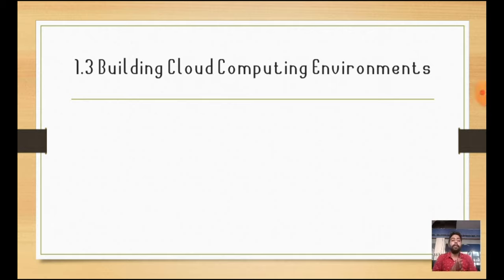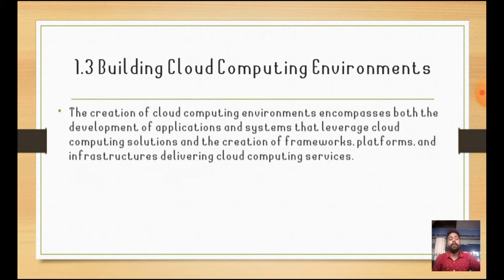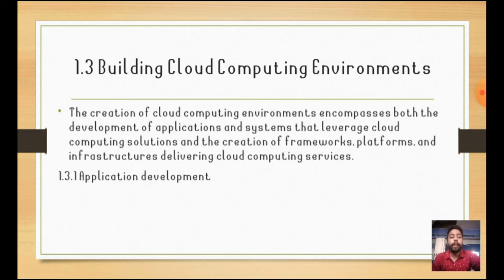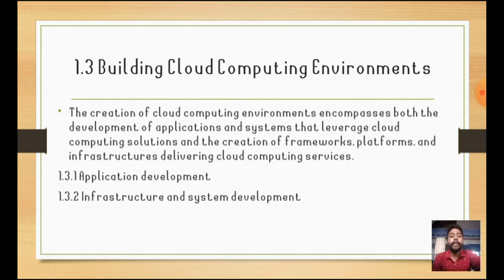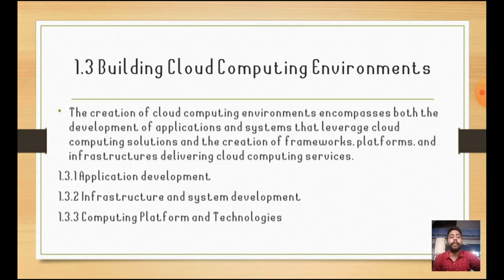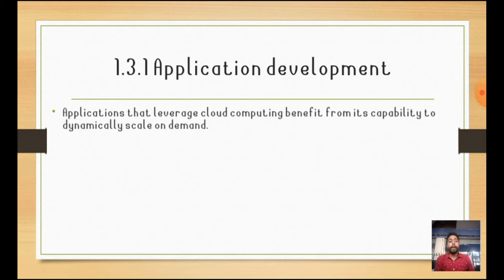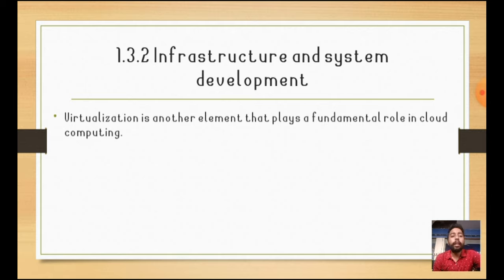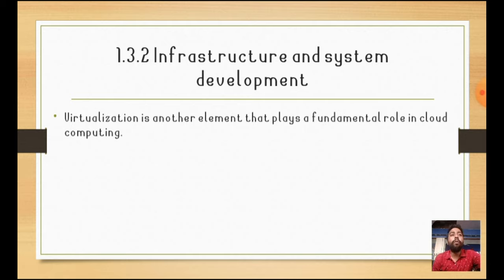1.3 Building Cloud Computing Environments In Cloud Computing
The creation of cloud computing environments encompasses both the development of applications and systems that leverage cloud computing solutions and the creation of frameworks, platforms, and infrastructures delivering cloud computing services.

1.3.1 Application development
Applications that leverage cloud computing benefit from its capability to dynamically scale on demand.
One class of applications that takes the biggest advantage of this feature is that of Web applications.
Their performance is mostly influenced by the workload generated by varying user demands.
These applications are characterized by complex processes that are triggered by the interaction with users and develop through the interaction between several tiers behind the Web front end.
Cloud computing provides a solution for on-demand and dynamic scaling across the entire stack of computing.
(a) providing methods for renting compute power, storage, and networking;
(b) offering runtime environments designed for scalability and dynamic sizing; and
(c) providing application services that mimic the behavior of desktop applications but that are completely hosted and managed on the provider side..

1.3.2 Infrastructure and System Development
Distributed computing, virtualization, service orientation, and Web 2.0 form the core technologies enabling the provisioning of cloud services from anywhere on the globe.
Distributed computing is a foundational model for cloud computing because cloud systems are distributed systems.
Web 2.0 technologies constitute the interface through which cloud computing services are delivered, managed, and provisioned.
Virtualization is another element that plays a fundamental role in cloud computing.
Developers of cloud applications need to be aware of the limitations of the selected virtualization technology and the implications on the volatility of some components of their systems.
These are all considerations that influence the way we program applications and systems based on cloud computing technologies.
Dynamism, scale, and volatility of such components are the main elements that should guide the design of such systems.

1.3.3 Computing Platform and Technologies
Amazon Web Services (AWS)
Google AppEngine
Microsoft Azure
Hadoop
Force.com and Salesforce.com
Manjrasoft Aneka